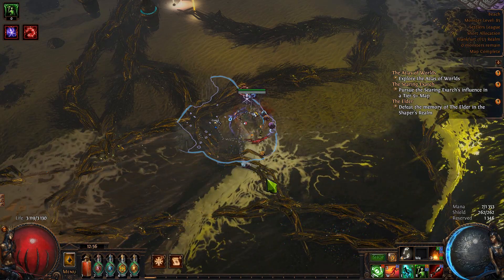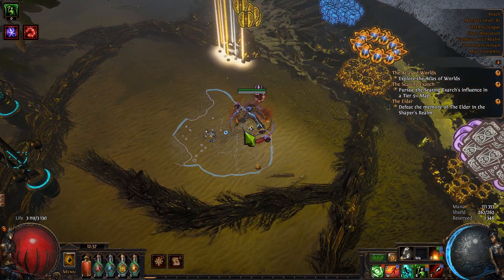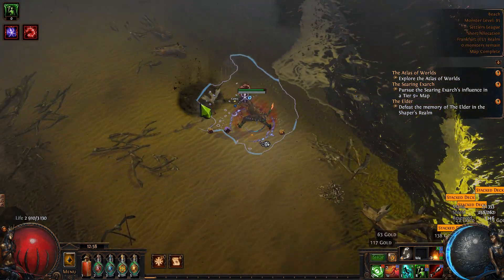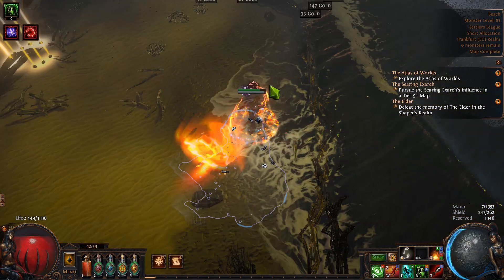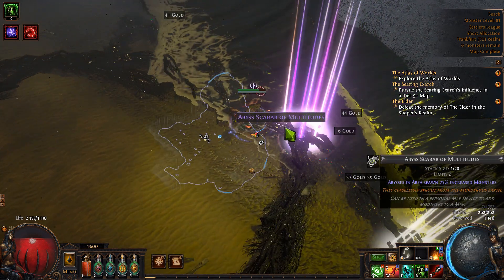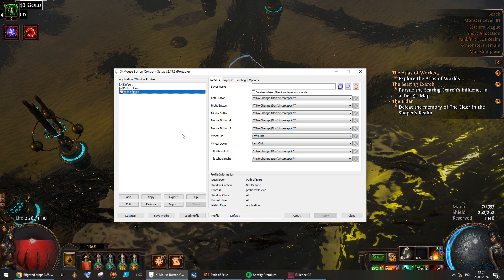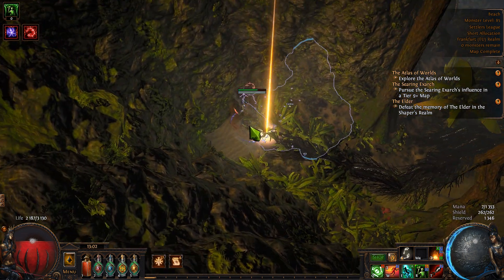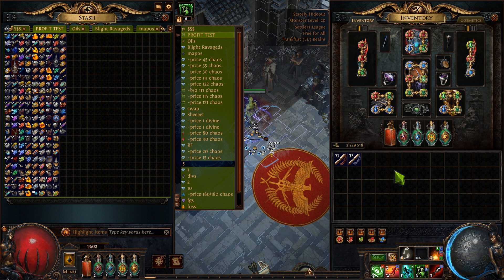[POE 3.25] How to loot like a PRO. Save yourself some time and finger pain by following this guide.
Hi everyone!

I'm happy to share my new looting method with you. So for the past few leagues i've been using left click bind to my mwheeldown. However after long sessions my finger really hurts, I had to use different fingers for looting to save myself some discomfort but that wasn't perfect.

Thankfully I found a way to avoid all that and by using predictive network mode we don't get disconnects so we can really unleash the full potential of binding left click both to mwheelup and mwheeldown!

Written guide:

1. Set 'predictive' network mode in game options before choosing server
2. Toogle highlighting - default controls 'Z'
3. Install x-mouse button
4. Create Path of Exile profile
5. Bind left click to mwheelup and down
6. Adjust your loot filter to show the beam for all items
7. Scroll up and down as you hover over items on the ground

More filters on discord.